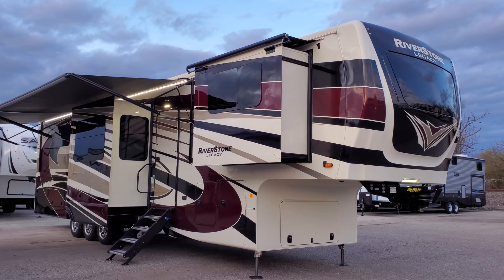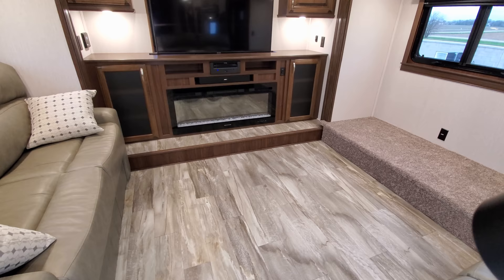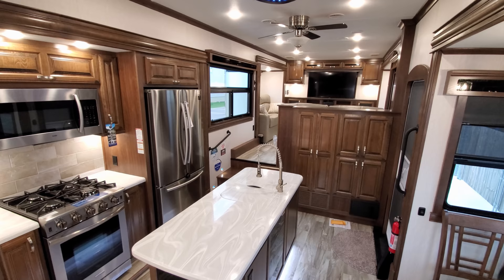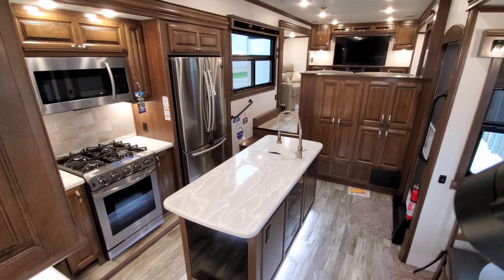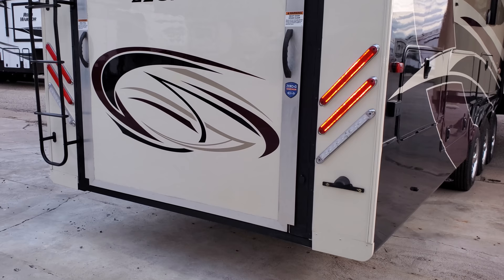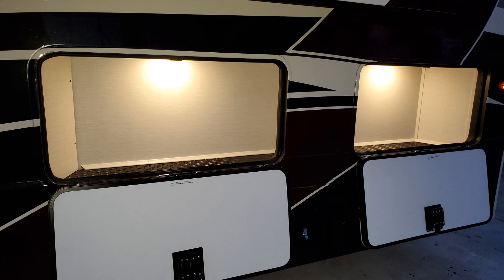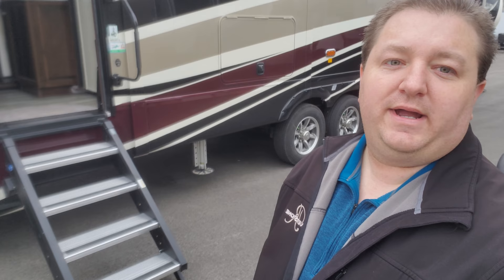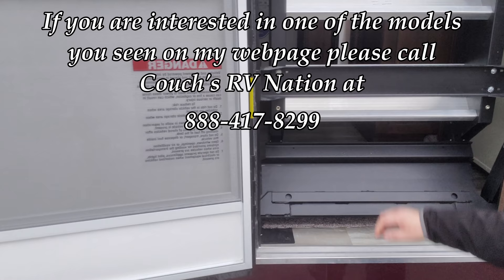Riverstone 37FLTH Legacy Edition Luxury Fifth Wheel Toy Hauler Walk Through at Couchs RV Nation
Check out this awesome New Luxury Fifth Wheel! It's Ray here again with another all about RV's video and we are taking a look at the new 2020 Forestriver Riverstone 37FLTH fifth wheel Toy Hauler. This is the newest version as of 2/24/2020. The Forestriver Riverstone is Forestrivers Highest Line of Luxury Fifth wheels. The Riverstone high-end camper is built for the people who are looking to full-time RV and travel the country. This extended stay RV is a front living room 5th wheel with a smaller toy hauler garage area too. Riverstone has one of the best-built RV body constructions in the RV industry. Be sure to watch their construction video and then compare it to the other brands you're looking at. Very few RV's have a body built to this quality level.

Special thanks to Couch's RV Nation for letting me Video their RV's. Be sure to check them out if you have any question's or would like to purchase one as they are one of the few RV Wholesalers.

BASIC RIVERSTONE 37FLTH SPECIFICATIONS
Hitch Weight: 3,970 lb.
GVWR: 21,000 lb.
UVW: 17,504 lb.
CCC: 3,496 lb.
Exterior Length: 43' 5"
Exterior Height: 13' 4"
Exterior Width: 102"
Fresh Water: 83 gal.
Gray Water: 82 gal.
Black Water: 41 gal.
Awning Size: 18'
2nd Awning Size: 11' 6"
Garage Lower part: 64 1/2" Wide
Garage Lower part: 109" Long
Garage Middle Part: 61" Wide
Garage Middle Part: 98" Long
Garage Upper Part: 52" Wide
Diamond Plate area: 52" Wide
Garage Height in up mode: 83 1/2" Tall
Garage Height in Down Mode: 59 1/2" Tall

2020 Riverstone 37FLTH Fifth Wheel
Equipment:
Carbon Monoxide Detector
Garage Model Standards
Max Graphics Package w/Painted Caps
Riverstone Luxury Package
RVIA Seal
Ultimate Electronics Package
Full Body Paint, Crimson Night
Danville Wood
Stout Stone Furniture
Legacy Package (Must Select Paint Option)
2 Additional 190W Solar Panels
3rd Air Conditioner, 15,000 BTU High Performance
4 Camera System w/ 7" Monitor Screen
50" Outside TV & Soundbar
Heat Pump Upgrade, Main Air Conditioner
MORryde Independent Suspension System
Slide Room Awning Toppers with Metal Weather Shields
Trail Air 21K Hitch

Riverstone Luxury Package
Upgraded Baggage Doors w/ Metal Slam Latch Locks
Hardwood Interior Steps & Table Tops
1/2” Plywood Roof Decking
(2) Dual 6V or 12V Slide-Out Battery Trays
Upgraded 43” Premium LED TV in Bedroom
European Style Aluminum and Slat Bed Frame
LCI MyRV Digital Control Panel and Mobile App
Hardwood Cabinetry and Stiles Throughout
Residential Soft Close Hinges on Cabinet Doors
Fireplace in Bedroom
Automotive LED Tail Lights
12V Heated Hold Tanks
1 1/4” Hitch Receiver for Bike Rack (N/A on toy hauler models)
Large Infiniti Light over Kitchen Island
Splendid “Astral” Stackable Washer and Dryer
Fischer Paykal Dishwasher
Hardwood Valances w/ Glass Accents
Radius Roof Line
Truma Continuous Hot Water Heater
Central Vac System

Ultimate Electronics Package
4 Camera Prep
Battery
1500 Watt Inverter
King Wifi-Max Router
MORryde Step Above
King Swift WiFi Antenna
190W Solar Panel w/ Solar Controller
LCI One Control Connect Anywhere

Legacy Package (Must Select Paint Color Option)
Full Body Paint
Bose Soundbar
Hand-Laid Flooring
Full Unit Water Mani-Fold
Disc Brakes
Dyson Cordless Vac
Ceramic Tile Backsplash
LCI Waste Master System
Goodyear Tires
Folding Chairs

Riverstone Legacy Construction Video (Note Video is a few years old and some things have changed like interior colors and roof decking is 1/2" plywood now)